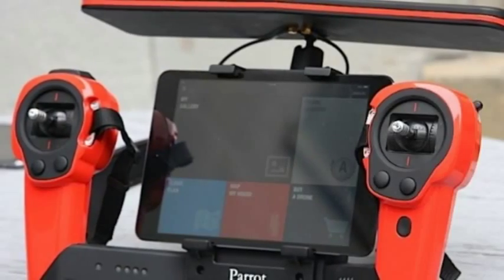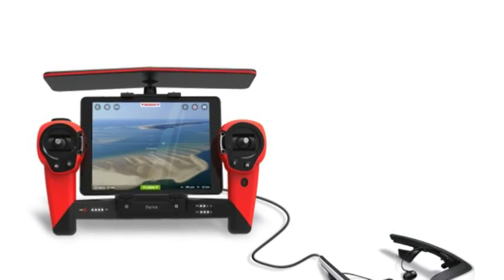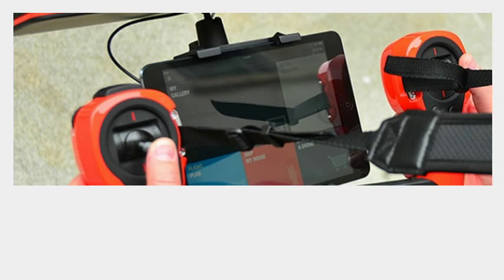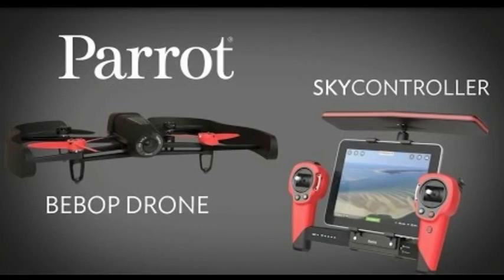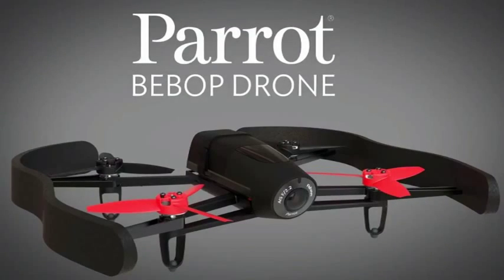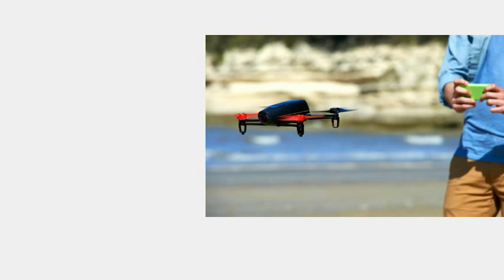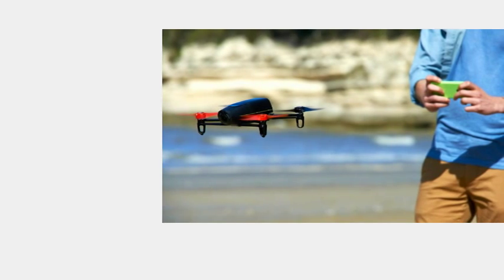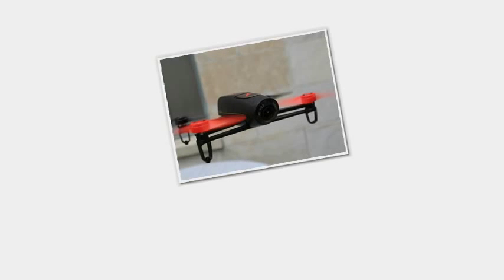Parrot’s $500 14MP Bebop Drone To Take Flight In December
Parrot just dropped the price of high-definition drones. The firm’s Bebop drone will hit stores next month with a starting price of $500. That’s several hundred less than DJI’s entry-level Phantom drone even though it packs the same quality camera and several novel tricks including being controllable from a smartphone or tablet..

The Bebop is a big upgrade from the cheaper AR Drone, which, in part, helped install drones in the public’s mindset. Like with the AR Drone before it, Parrot equipped serious drone technology in the Bebop yet managed to keep the price down and safe to fly indoors.

Parrot Unveils the Bebop, a Drone with a High-Def Camera and Arcade-Like ...